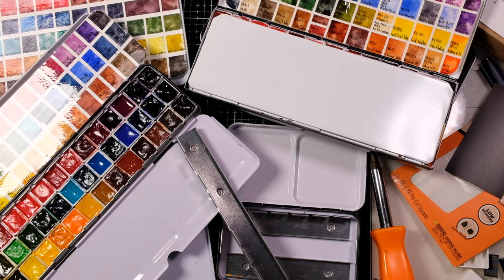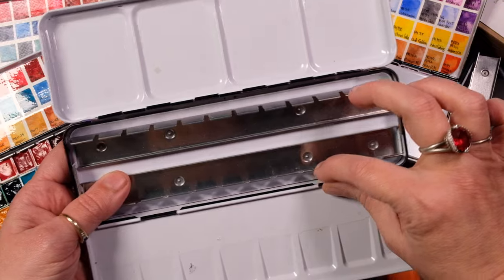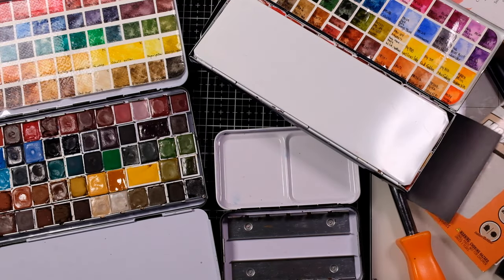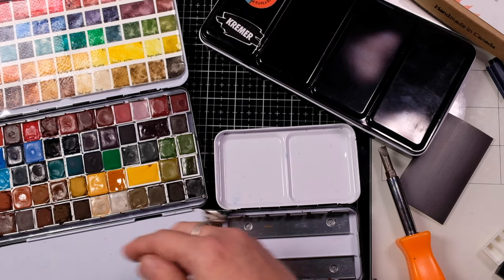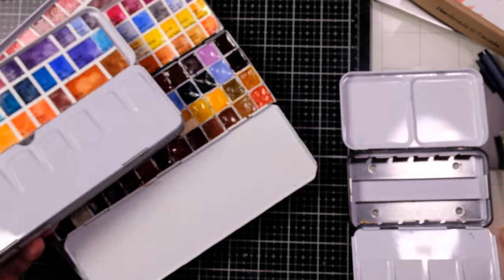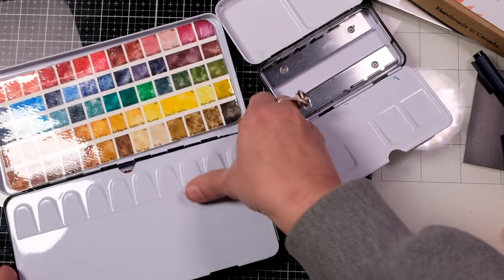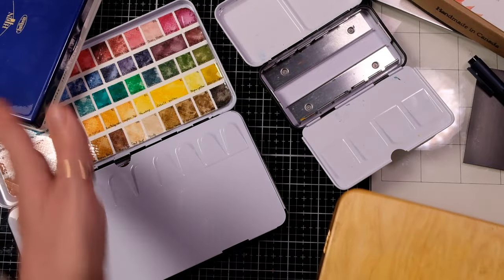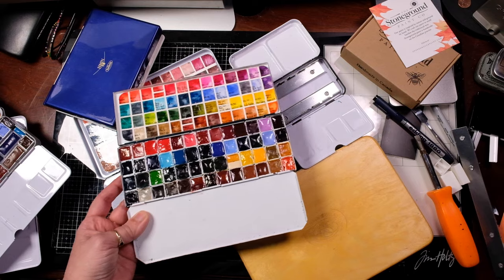How I Break Watercolor Palettes to hold more paint.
I got a request to show how I organize, fit so many paints and layout my paints. I hope this video helps at how I break the palettes to get more paints in them. Saves space! giggles.

Amazon - standard Palettes
Amazon - large Meeden Palette
Amazon - Heavy Metal Palette
Amazon - Gorilla Sticky Tack

Etsy Divided Pans